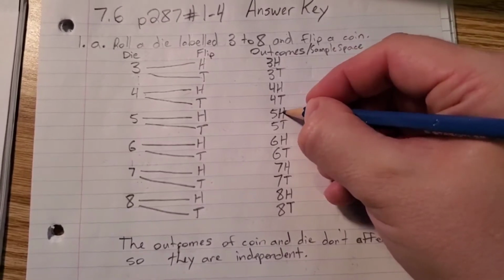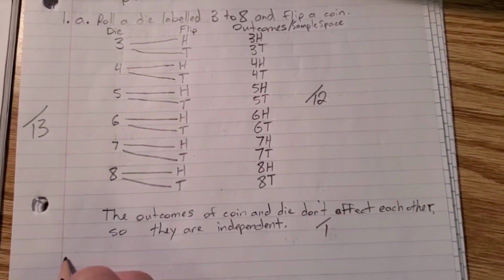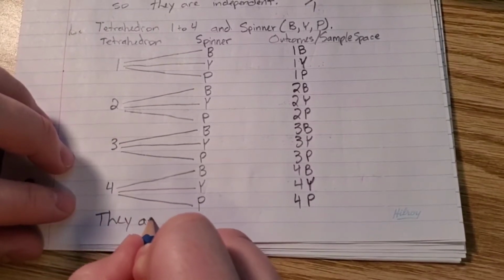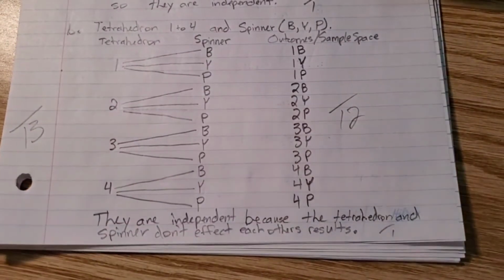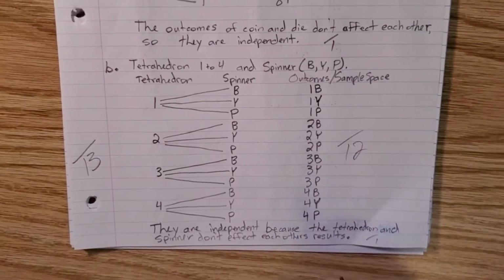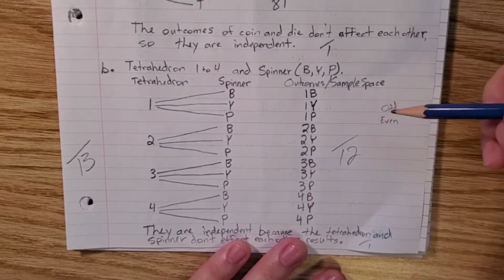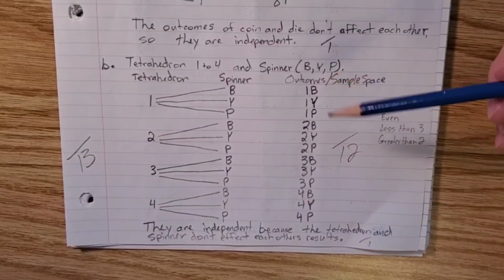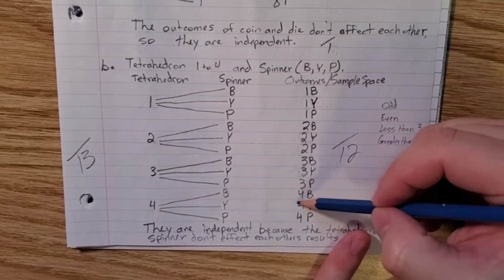Math 7 - 7.6 p287 #1-4 Answer Key